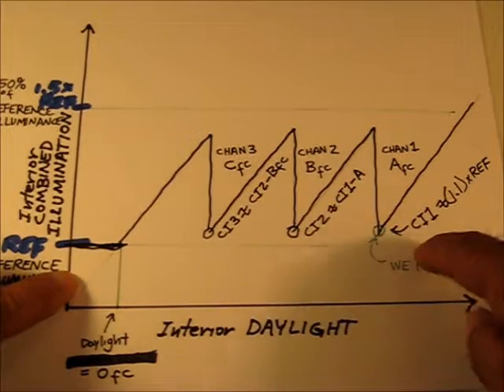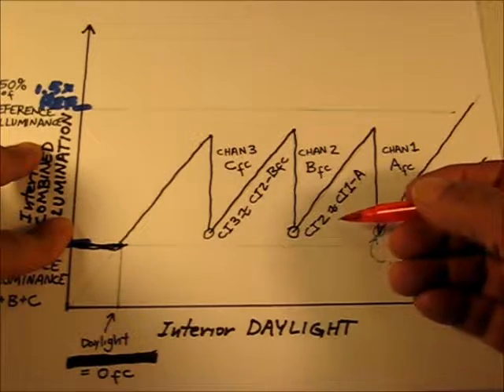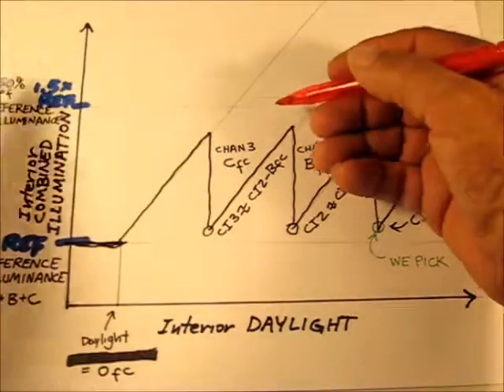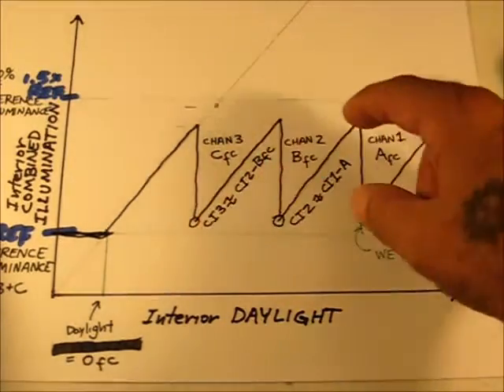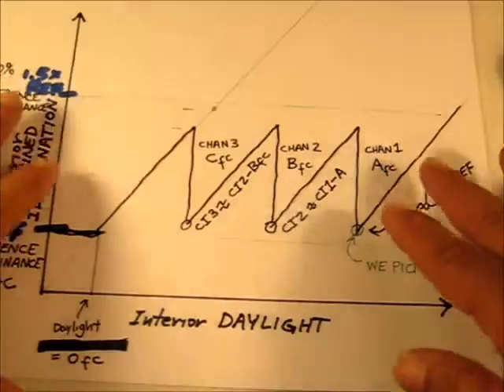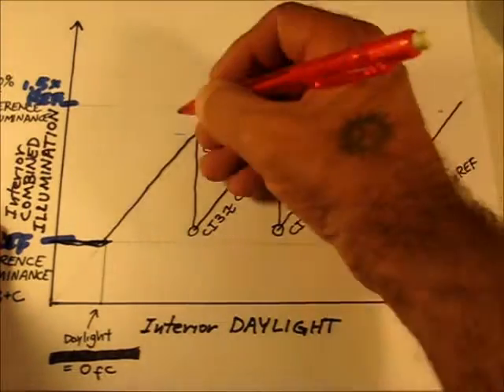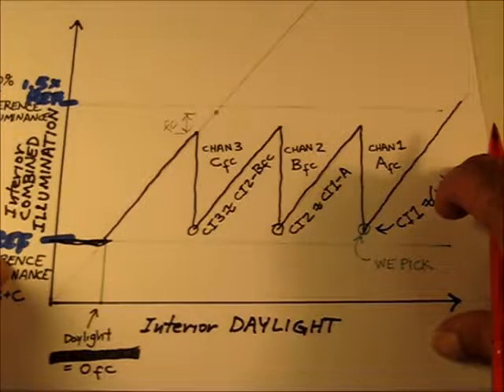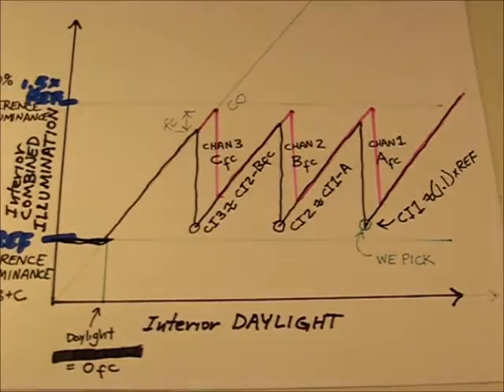Switched Daylighting Set-up 09 Estimating Deadband - Acceptance Test Technicians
Lighting controls acceptance testing and Daylight Harvesting System Commissioning require the ability to estimate the required minimum deadband to program a switched Automatic Daylighting System for Title 24 Part 6 compliance per the Reference Appendices and NRCA Forms.